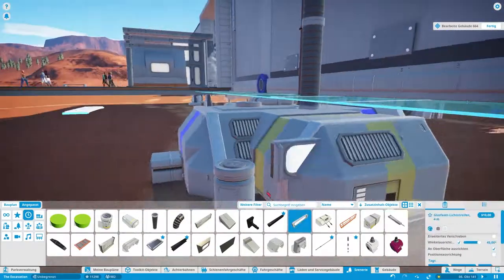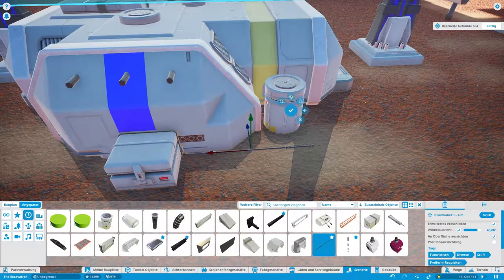Planet Coaster - The Excavation - Ep. 35 - Finishing the Entrance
Hey, everybody,

the time has finally come: today we will complete the construction of the entrance hall. We still need a check-in for guests with day passes.

Stay healthy

Doctor Momentum
Planet Coaster Theme